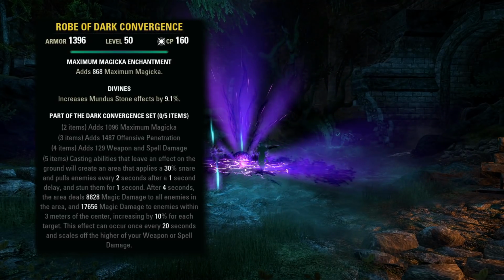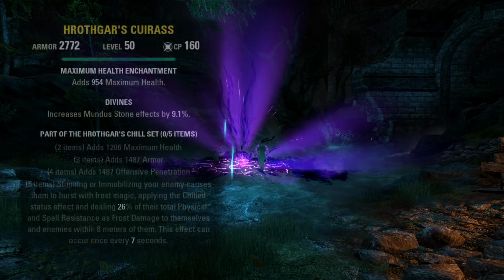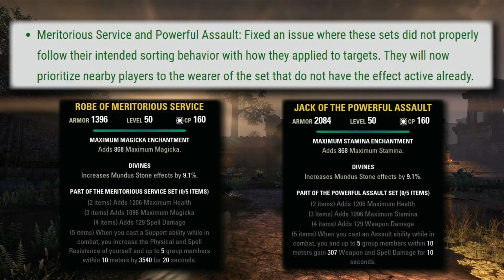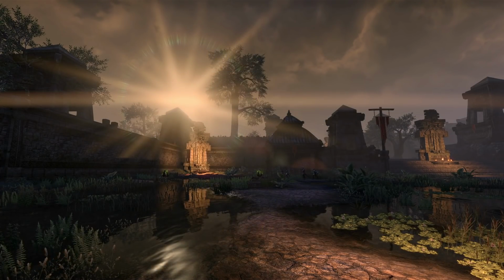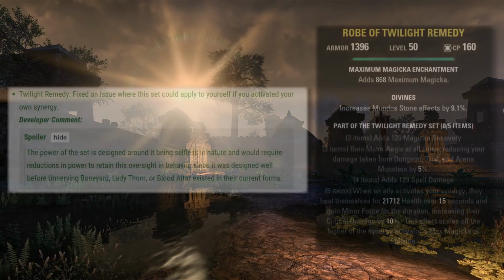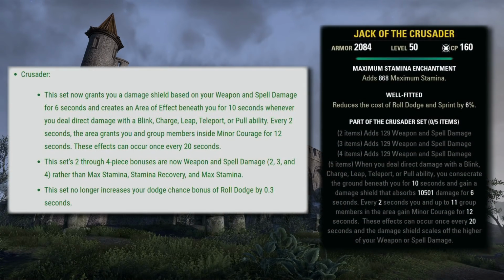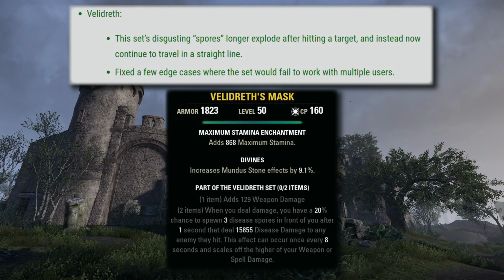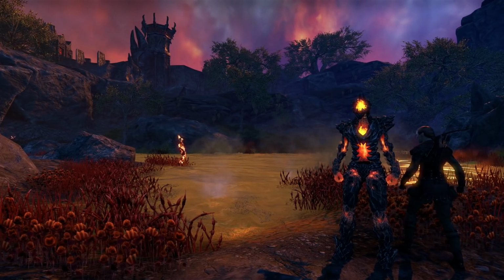Deadly Strike Stronger Now? | HUGE Buff to Alkosh | Powerful Assault Fixed | Update 31 - ESO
Let me know what you think about the new/improved sets!

MY LINKS

HELPFUL VIDEOS

GREAT RESOURCES

TIMESTAMPS

Introduction 0:00
Rewards for the Worthy Sets 0:39
Powerful Assault Fix 5:39
Deadly Strike 7:00
Alkosh/Trial Sets 8:18
Pelinal's Rework 11:16
Crusader Rework 13:13
Monster Sets 14:27
Mythic Items 16:10
Overland Sets 16:35
Outro/Thanks! 18:11